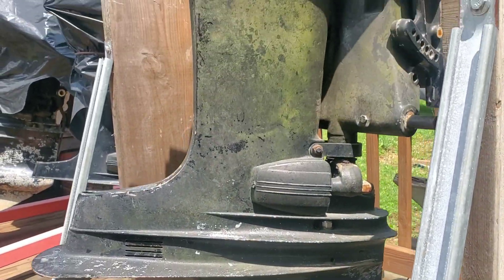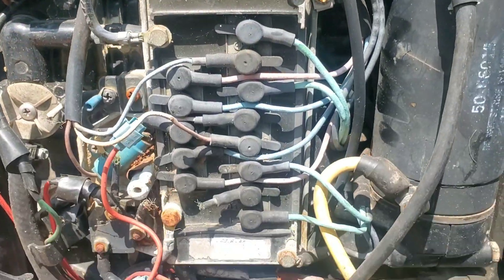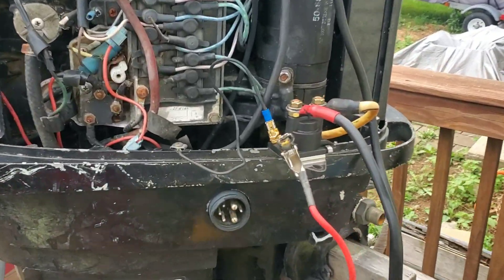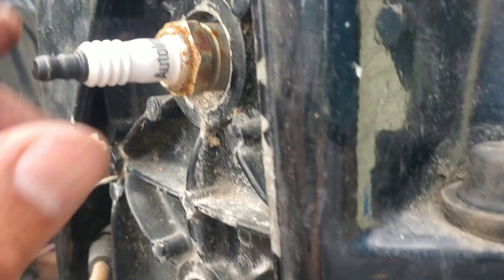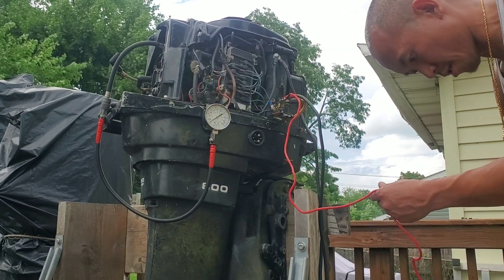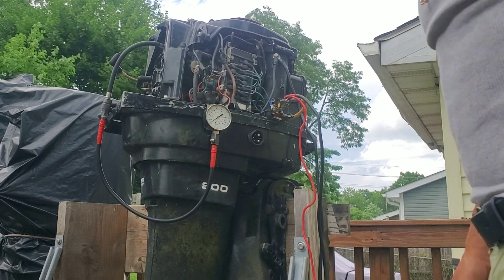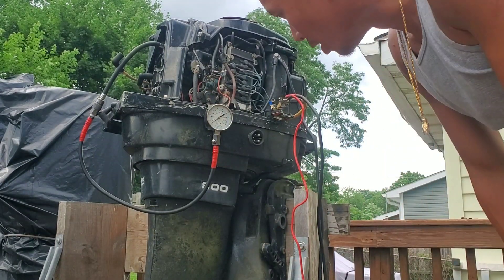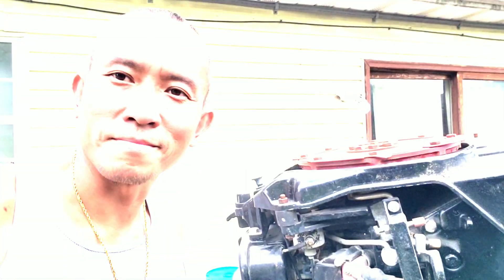Mercury Outboard: Left to Die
Early 80's ADI Mercury Outboard with only a functioning starter under the cowling. All internals destroyed by time and oxygen (perhaps neglect). Stator, Switchbox, Selenoid, Killswitch, and Trigger all need to be replaced. Mercarbs need to be rebuilt. How does the Inside look. ?